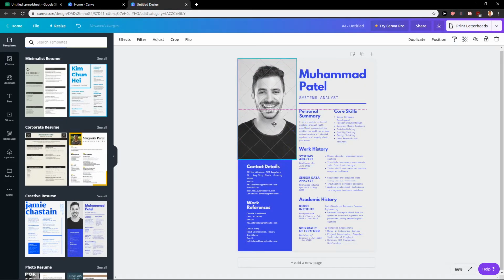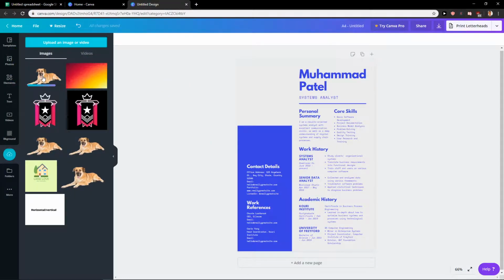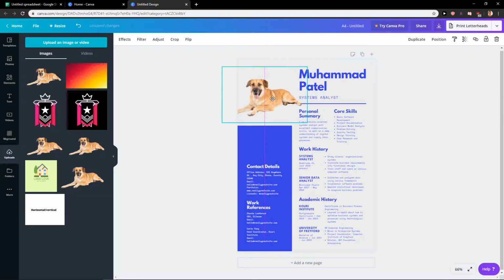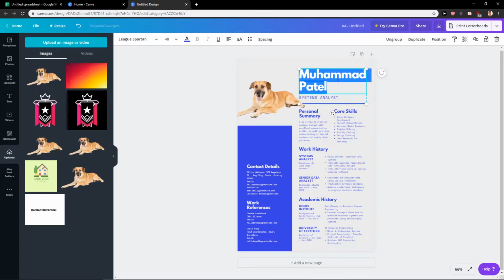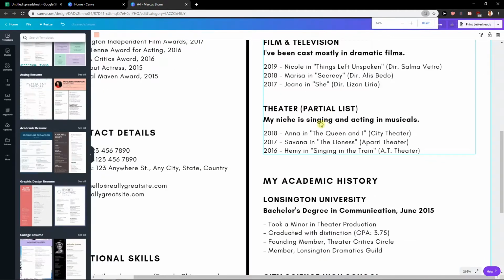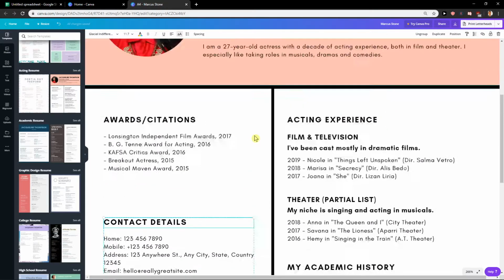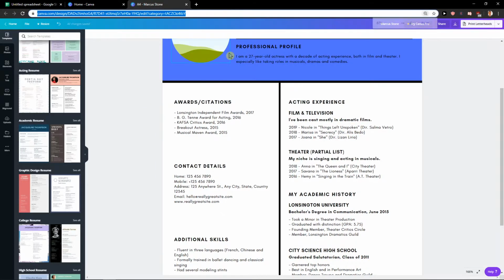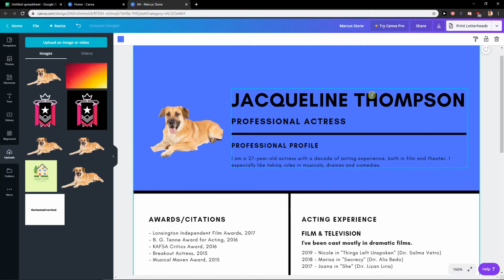How To Create Resume In Canva